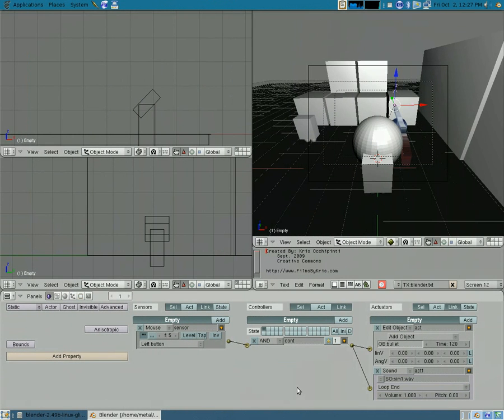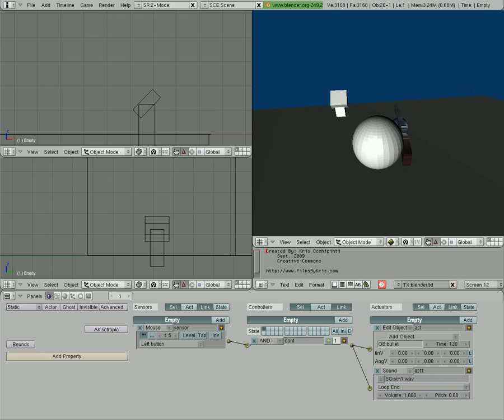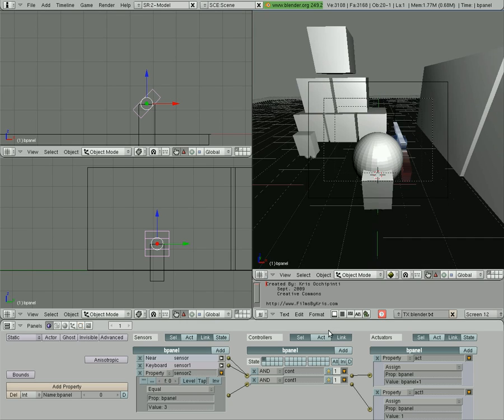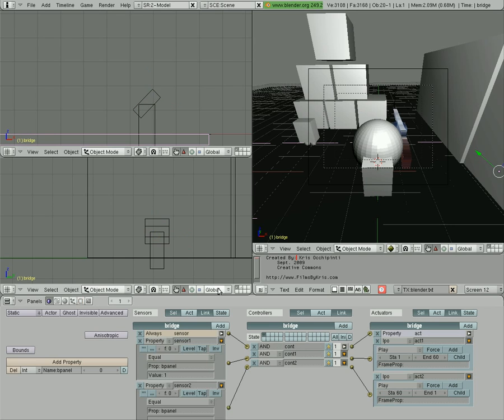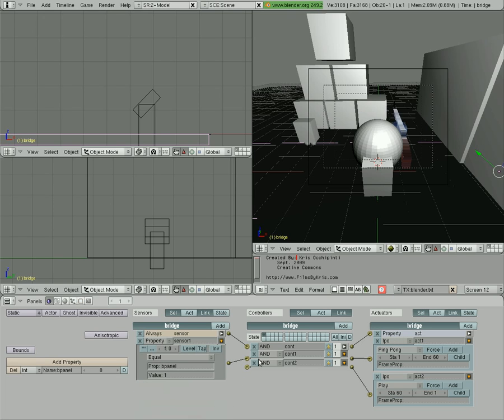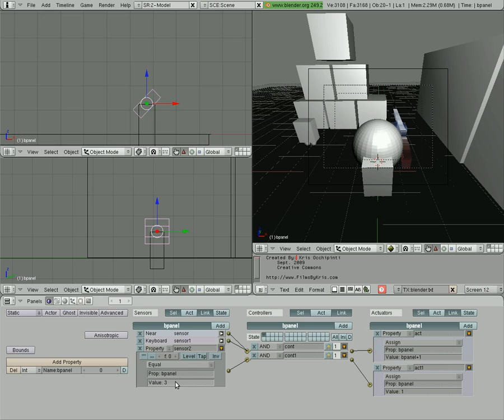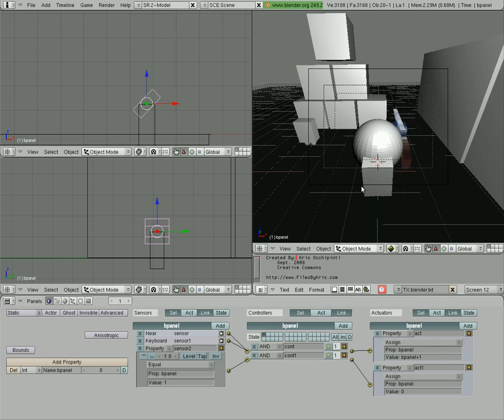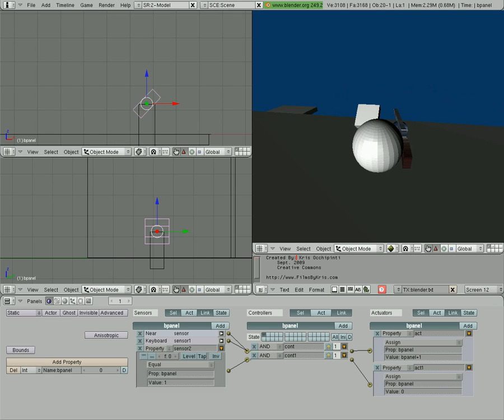Bledner 3D Game Engine - Bridge update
My bridge tutorial seems to have some bugs with the newest version of Blender.  This should show you how to fix it and really this is a better way of doing it.